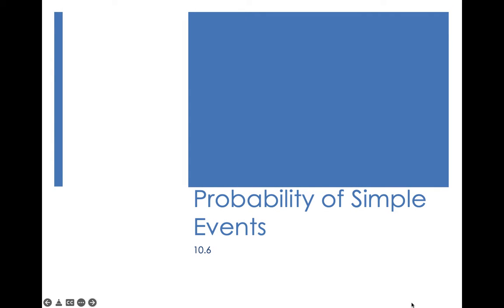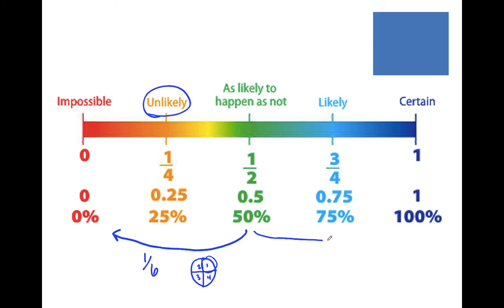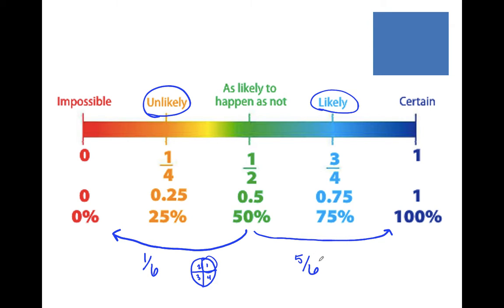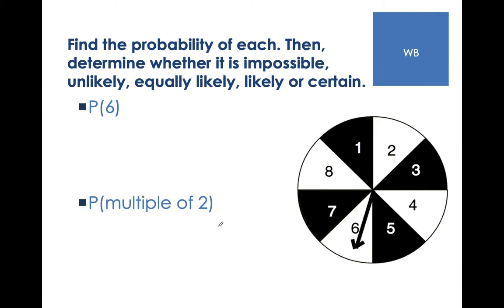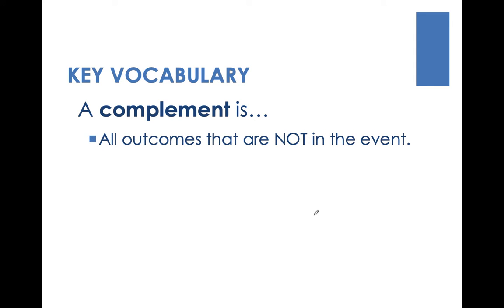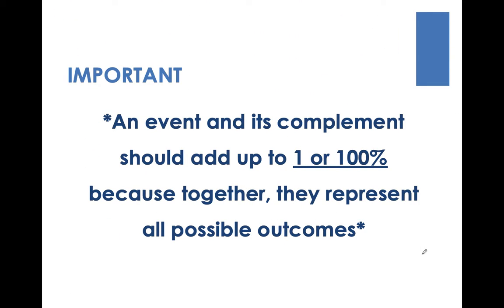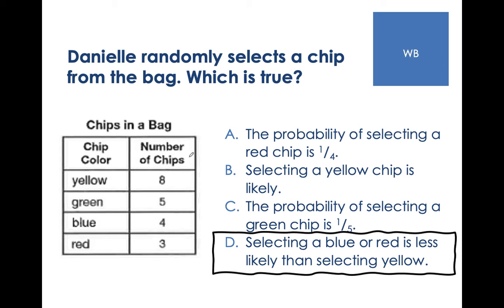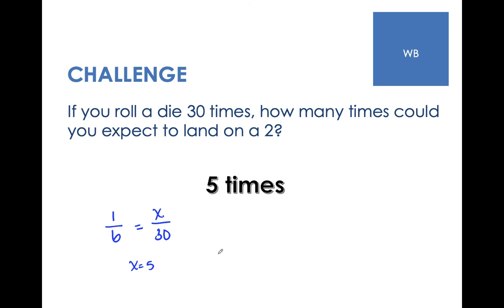10.6 Probability of Simple Events